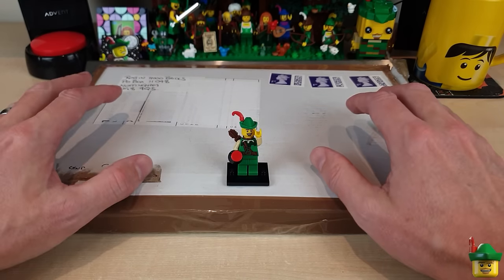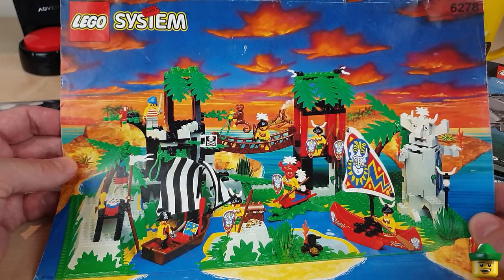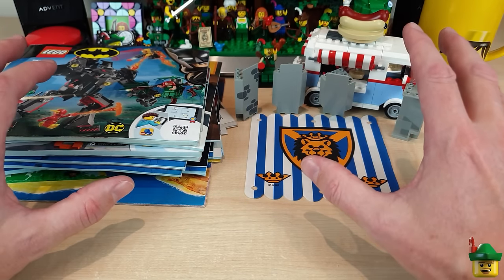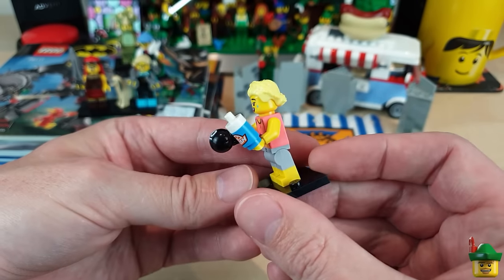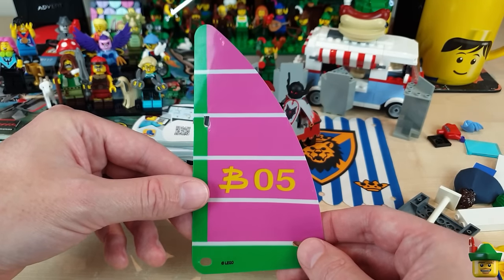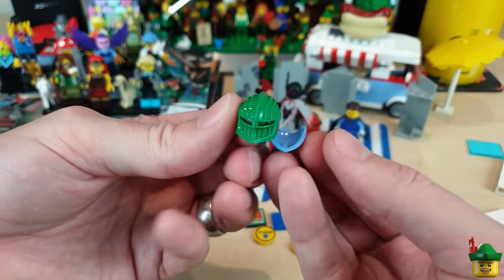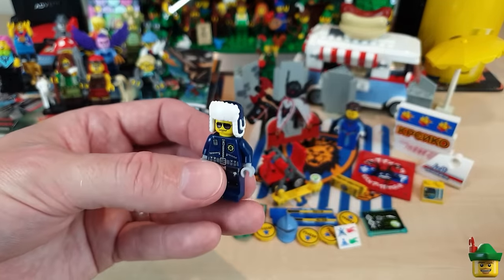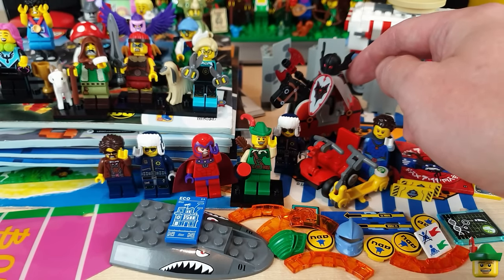LEGO Brick Haul 180 - From Everywhere! 📦📦📦🏹